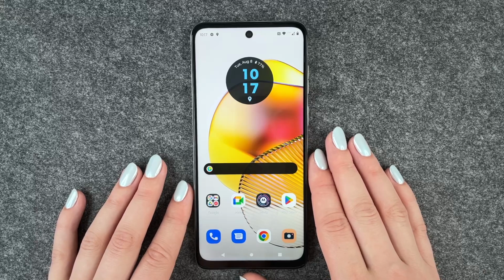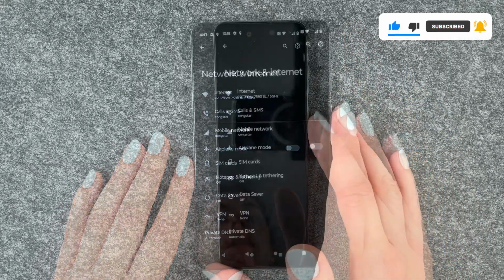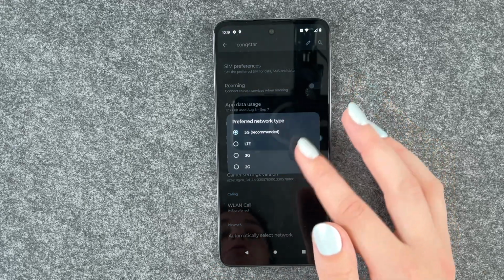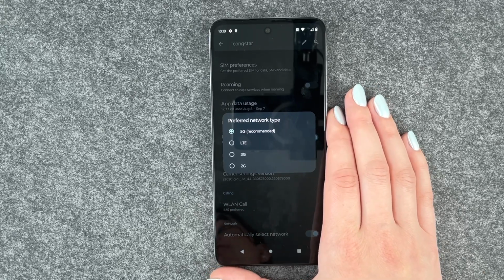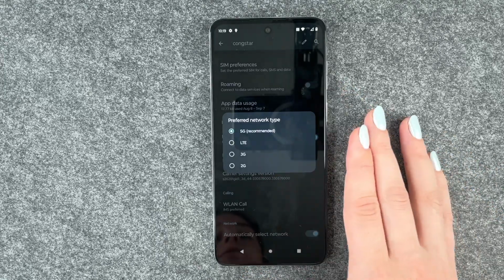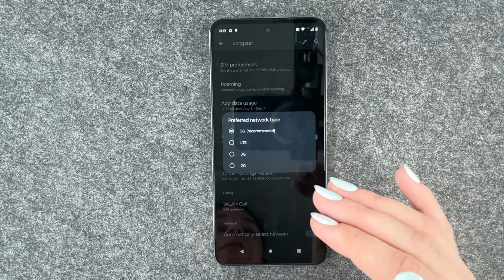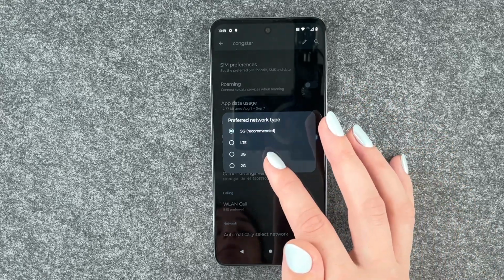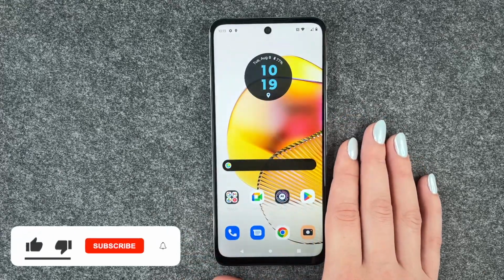Motorola moto g73 - 5G How to turn off 5G • 📱 • 📳 • 🤫 • Tutorial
You wanna know how to turn off 5G on the Motorola moto g73 5G? Maybe you cant even use 5G where you life, or your phone or provider do not support 5G. In this video we will explain where you can find the setting and how you can turn it off.